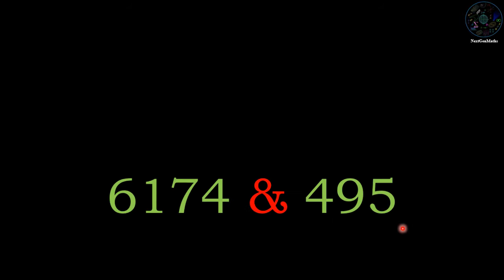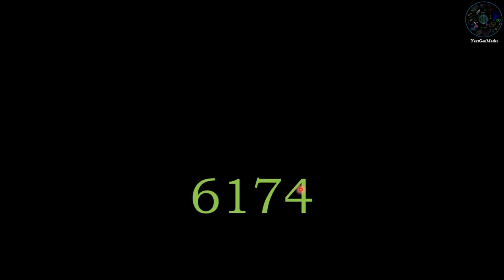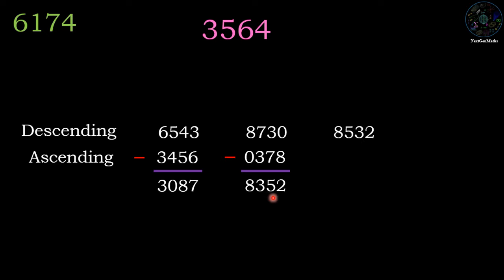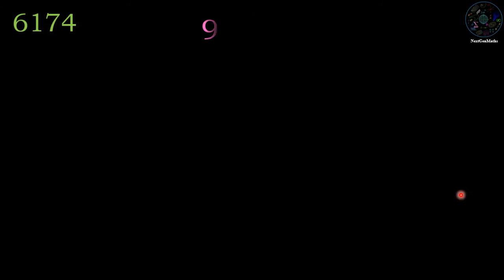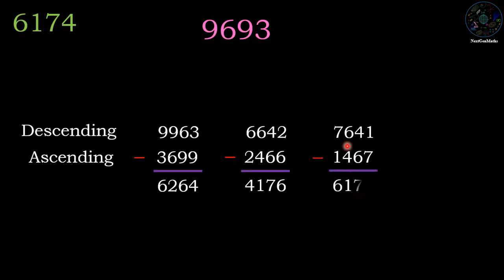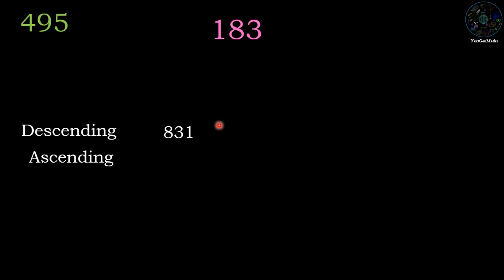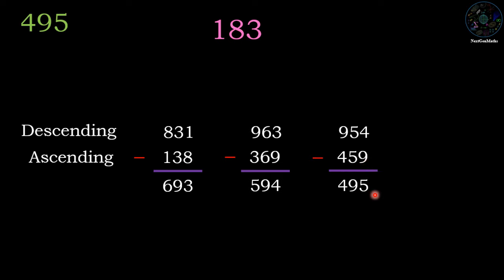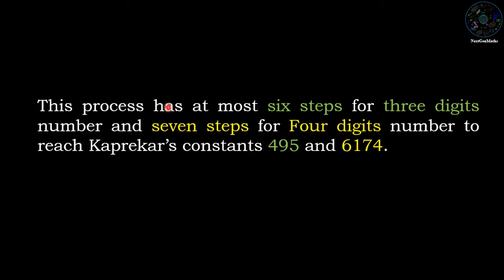Mysterious numbers Kaprekar’s Constants 6174 and 495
Kaprekar’s Constants, 495, 6174,

Trending mathematics, Viral math problem, viral quiz, viral puzzles, Mathematics, Integration, IIT JEE Main,
Thanks to
Artist: Otis McDonald
Album: Innovations in Booty Shaking Music (Part 2)

for the beautiful intro music
Please Visit: